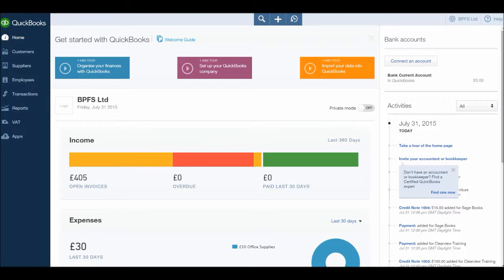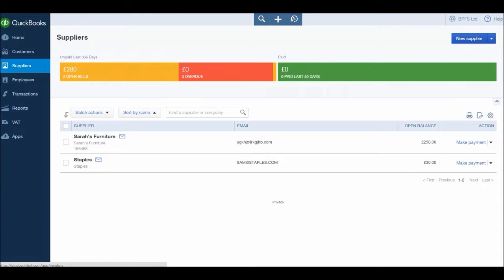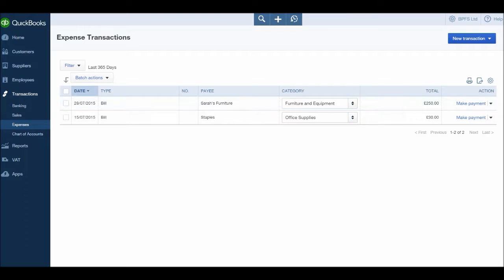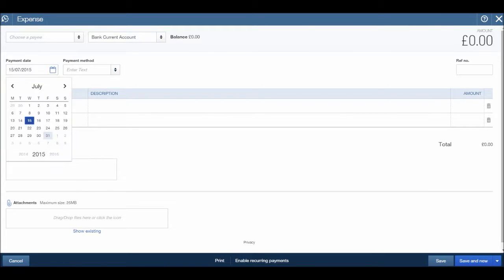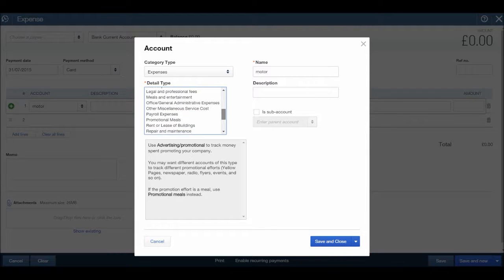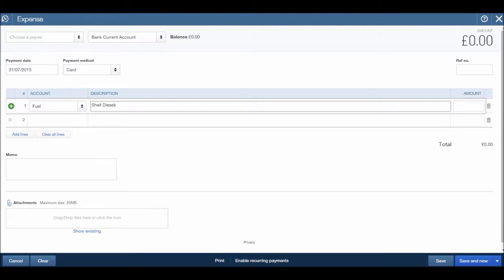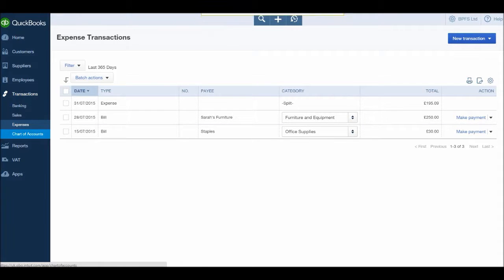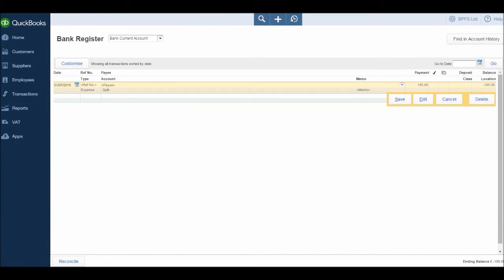QuickBooks Online Tutorial - Part 12 - Recording Expenses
How to record expenses on QuickBooks Online